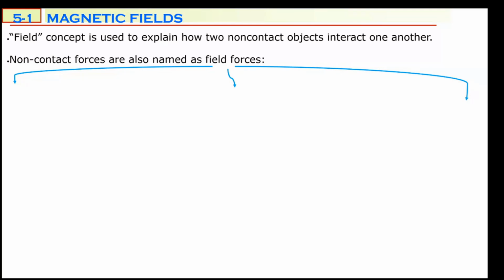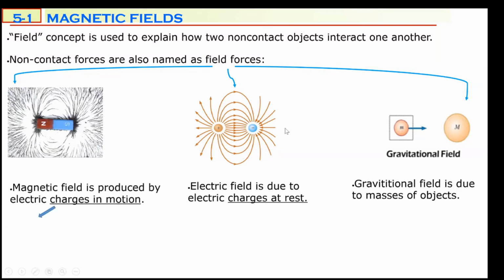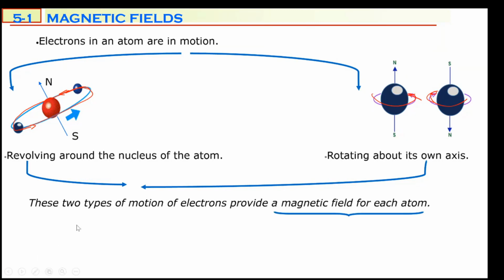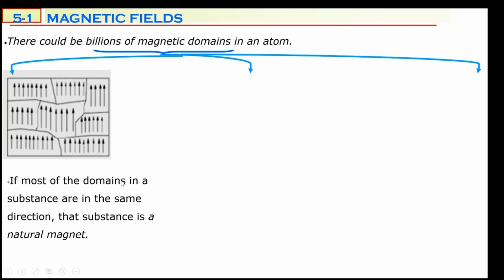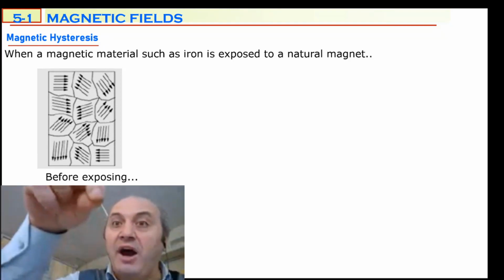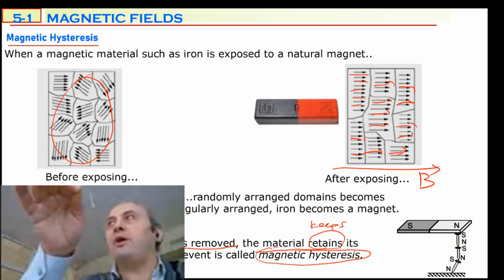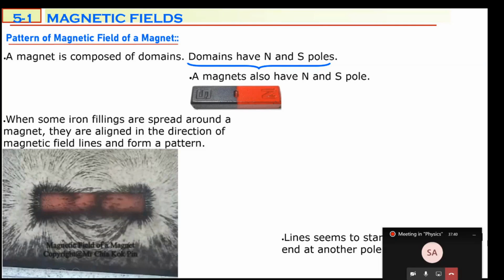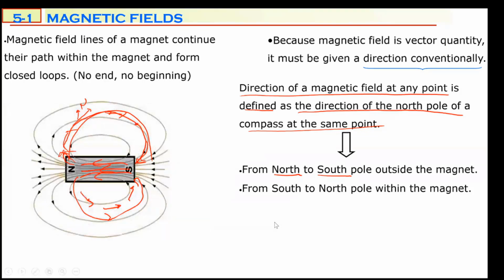Magnetic Field Around a Magnet, Chapter 5, Section 1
What is field concept for?
What is a domain?
What is a natural magnet?
What is a magnetic material?
What is a nonmagnetic material?
What is magnetic hysteresis?